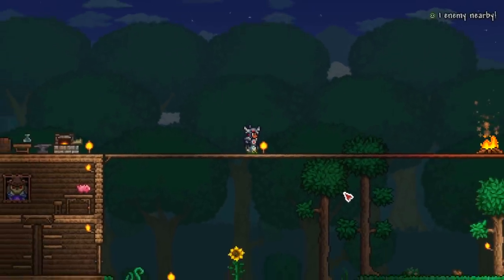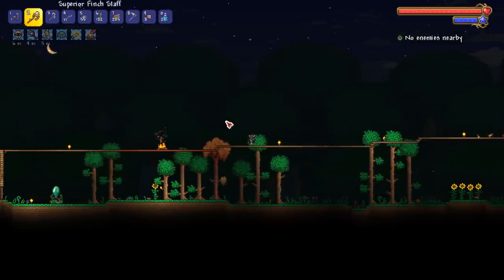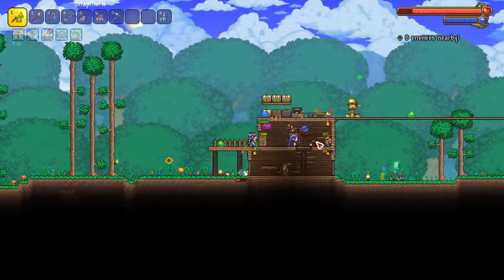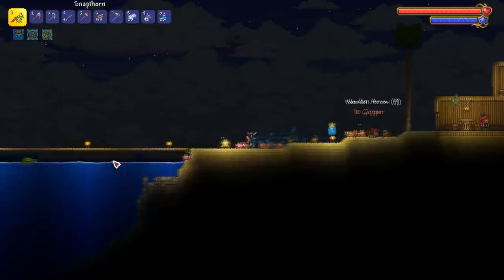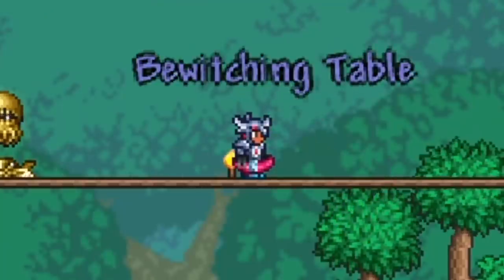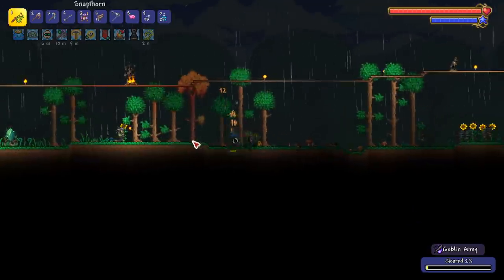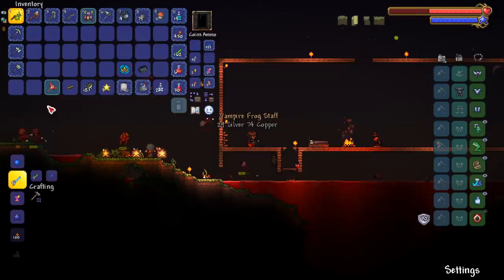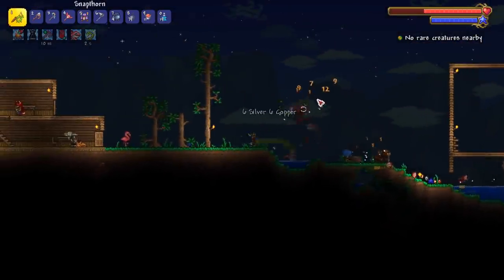i got this item without fighting Skeletron... - (Terraria 1.4 Summoner Master Mode)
We get a Bewitching Table, we get the Vampire Frog Staff, we get another Slime Staff. RNG has BLESSED this run!

Master mode summoner episode 2.